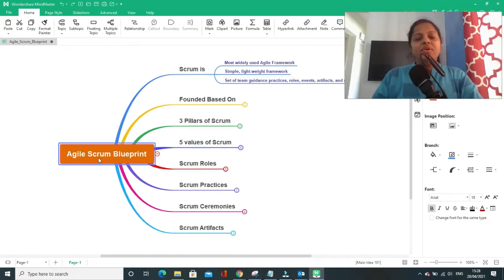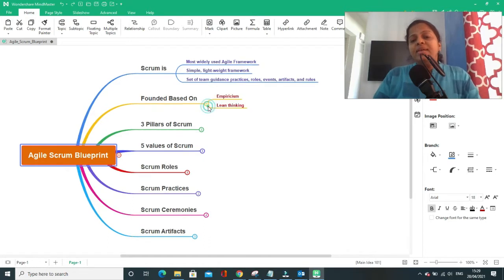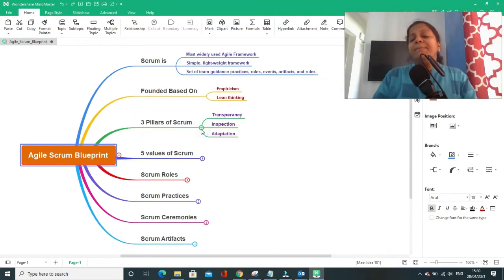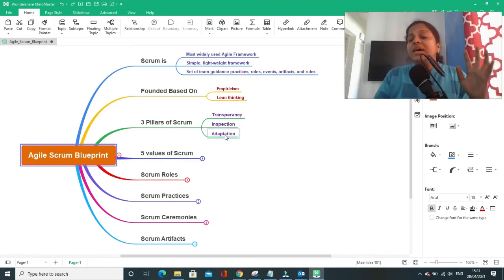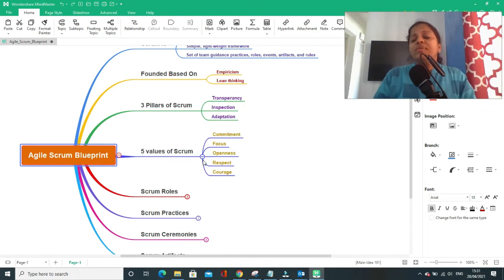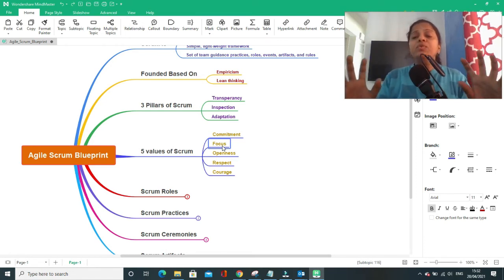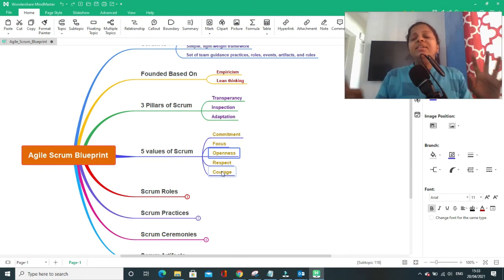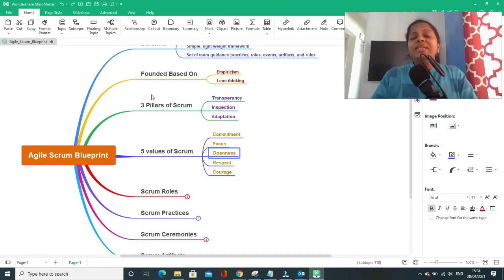How Scrum works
You will understand how Scrum works, what all practices we have in Scrum, the different Scrum events, the Scrum Artifacts and more..

🎇If you are aspiring to learn Agile concepts and if you are looking out for globally recognized certification courses like Agile Scrum certifications or PMP, ACP, or PRINCE2, PRINCE2-Agile, please get in touch with our team via: